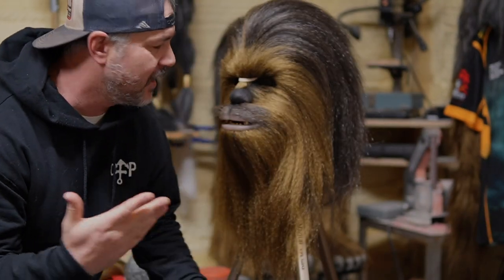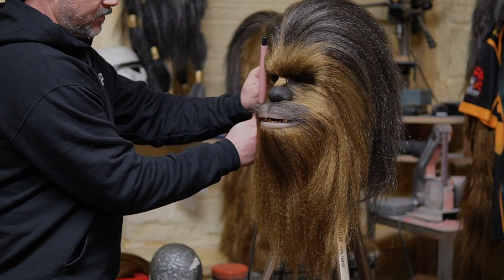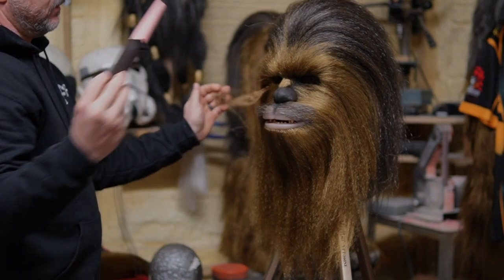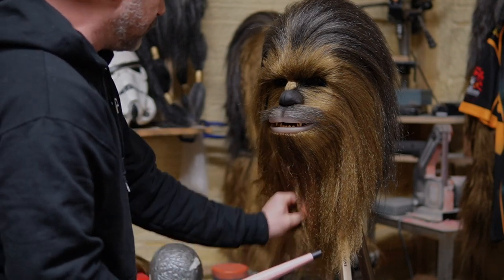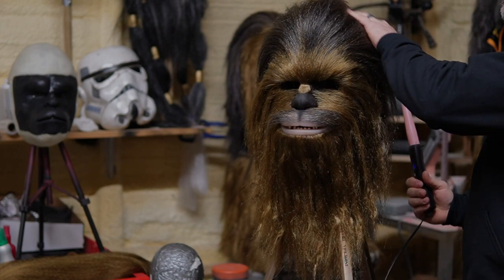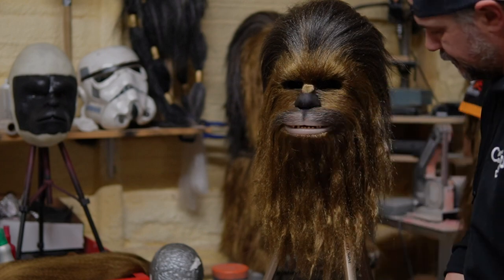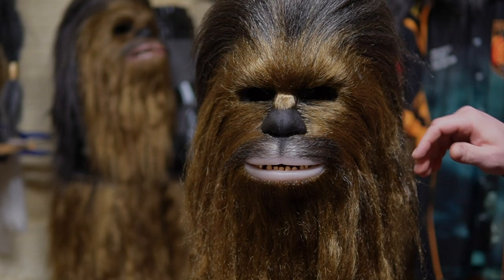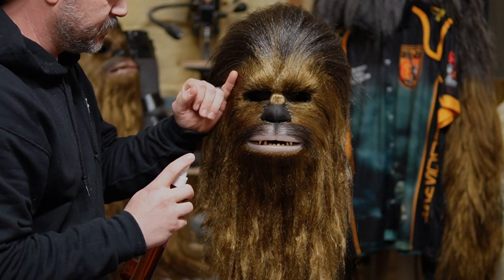Styling your Chewbacca Mask! Simple Ways to Style Any Wookiee using heat!!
This is how I style my Chewbacca masks.  It should help with styling other wookiee masks too.  Hope it helps!  I post quite a bit on there and also do a lot of live videos!  Also, link to my facebook group is below.

Curling Wand:

All music is free for use under the Creative Common License and can be found at freemusicarchive.org